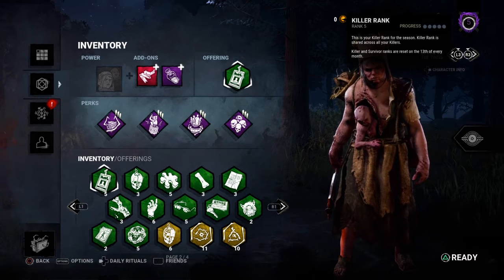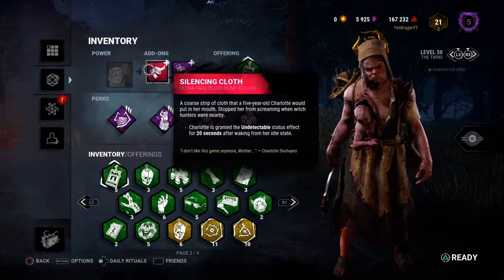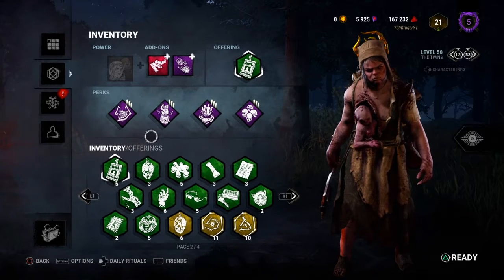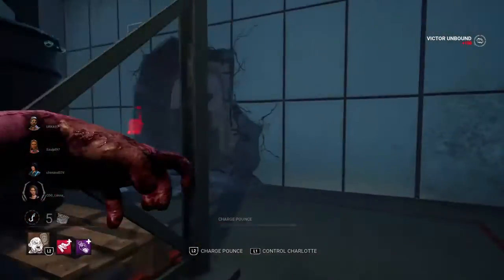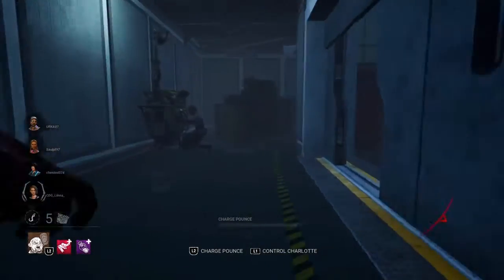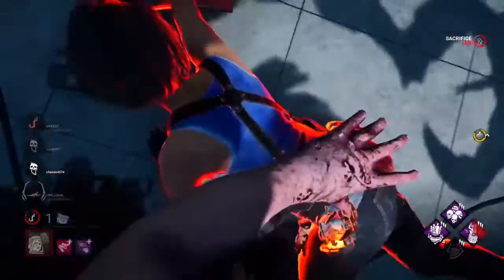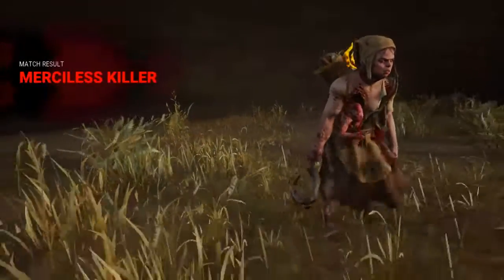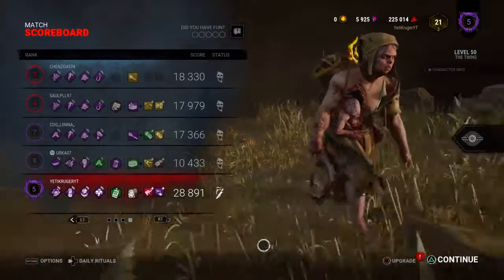My first killer game in awhile - Twins on Hawkins[Dead By Daylight]